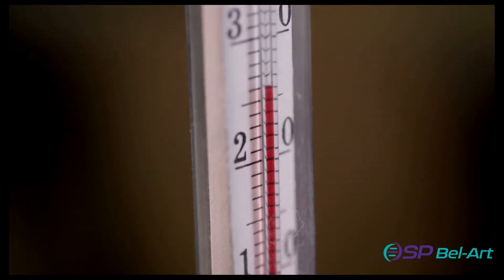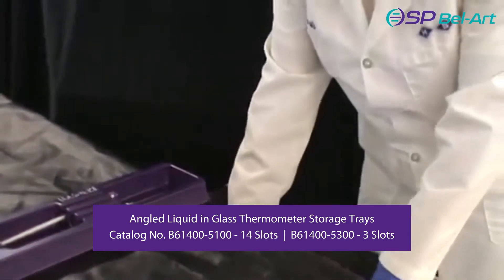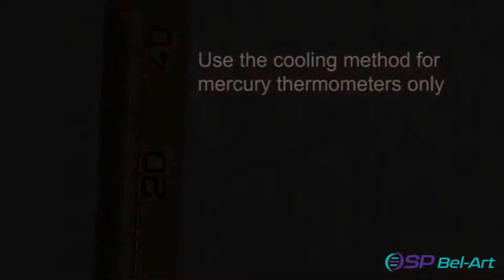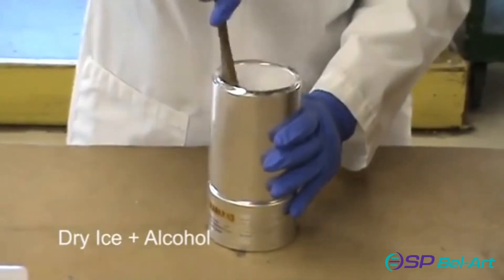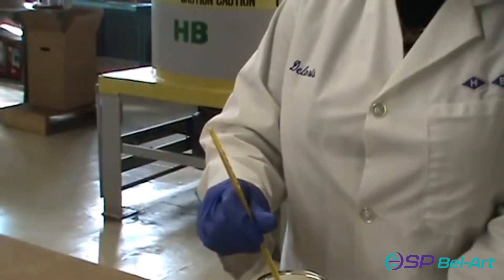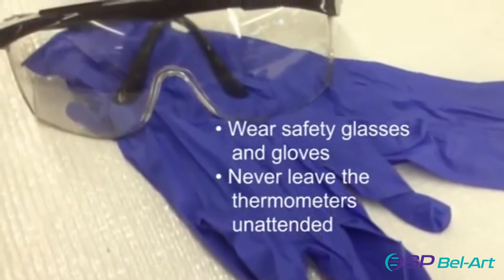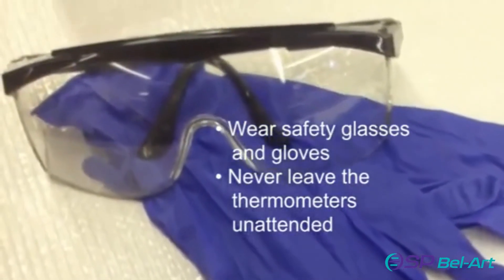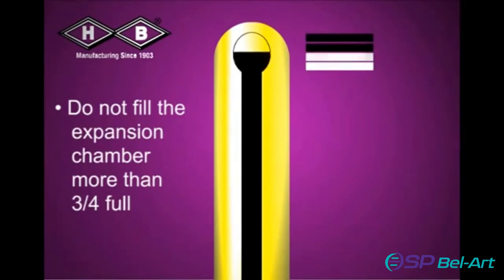How to Reunite Liquid in Glass Thermometers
Separation in the liquid column can occur in shipping and handling or as a result of horizontal storage. This separation results in inaccurate readings, but the thermometer can easily be fixed. This video demonstrates two simple methods for reuniting separated thermometer liquid -- a cooling method and a heating method. H-B Instrument offers multiple lines of glass thermometers including Easy-Read®, Double-Safe™, Enviro-Safe®, DURAC® Plus™ and DURAC®.